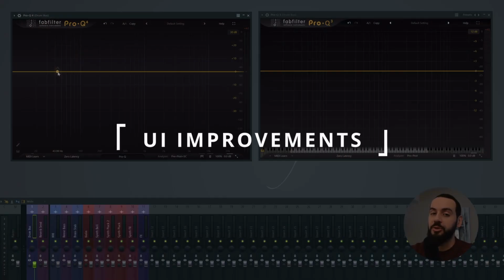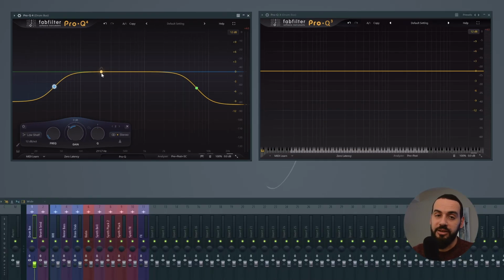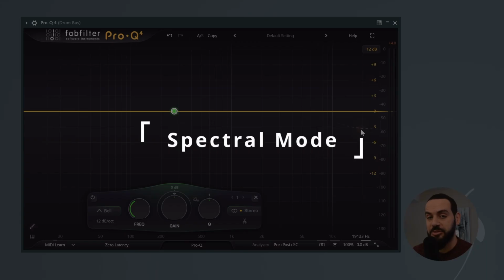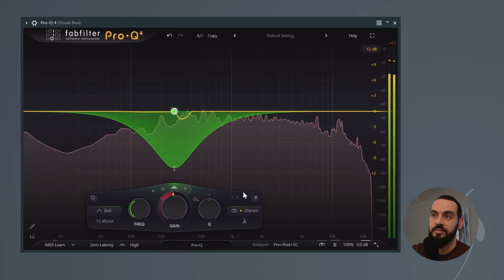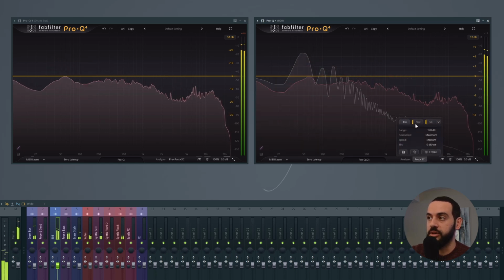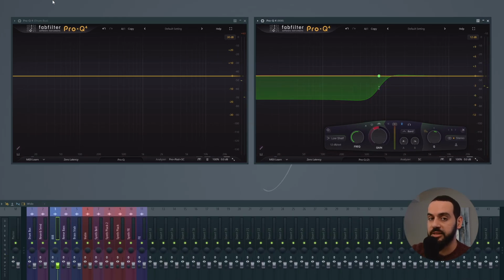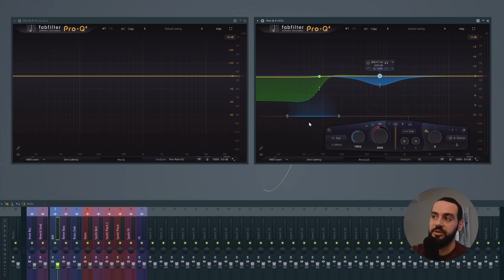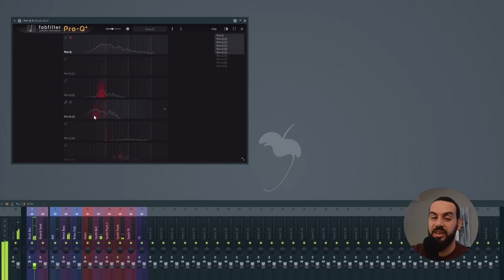Pro-Q 4: New Features Overview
In this video, we’ll take a deep dive into the FabFilter Pro-Q4, exploring its powerful new features and how they can transform your mixing and mastering workflow. Whether you're a professional music producer or just getting started with beatmaking, this high-level overview will give you a clear understanding of what makes Pro-Q 4 one of the most advanced EQ available.

Here’s what we’ll cover:

New UI Improvements & Filter Selection: A sleek redesign with enhanced usability.
EQ Sketching Feature: Draw EQ shapes and watch as they’re automatically converted into precise filters.
Spectral Mode: Discover dynamic filters that can now switch to spectral filters for unmatched clarity and tonal control—similar to iZotope’s Clarity and Sonible’s Smart:EQ 4.
Character Option: Add warmth and saturation directly within the EQ.
Sidechain Improvements: Trigger dynamic filters from independent frequency ranges in the sidechain—perfect for pinpoint precision.
Multi-Instance Editing: Manage and edit multiple Pro-Q 4 instances in one view, just like Sonible’s Smart:EQ 4.

Whether you’re mixing, mastering, or crafting beats, using FL Studio, Ableton, Cubase, or Pro Tools, FabFilter Pro-Q 4 delivers unparalleled precision and creativity. I have no doubt that this will be my go-to EQ for a very long time as this seems to be the best EQ of 2024 and maybe even the best EQ ever.

Let’s dive in and see how Pro-Q 4 can level up your music production workflow!

0:00 Intro
0:07 New UI and Filter Options
1:13 EQ Sketching in Pro-Q 4
2:00 Spectral Mode in Pro-Q4
3:00 Character / Saturation Overview
3:27 Sidechain Improvements in Pro-Q 4
5:46 Pro-Q 4 Instance List
6:36 Final thoughts